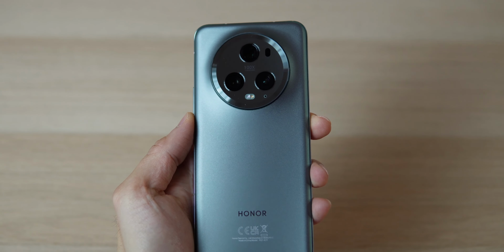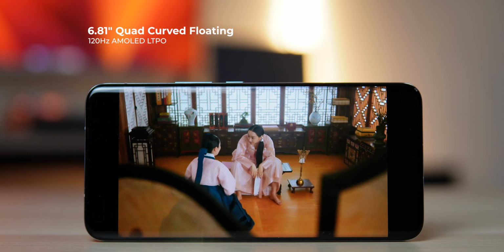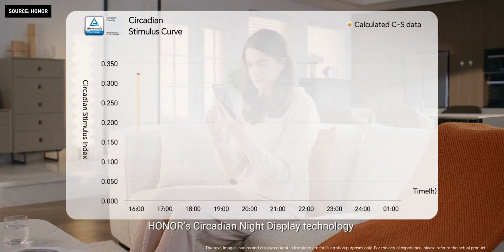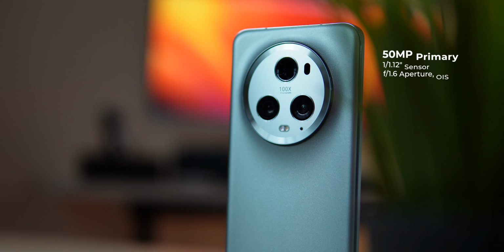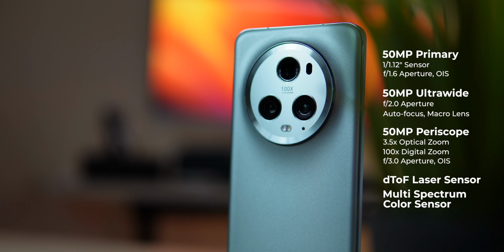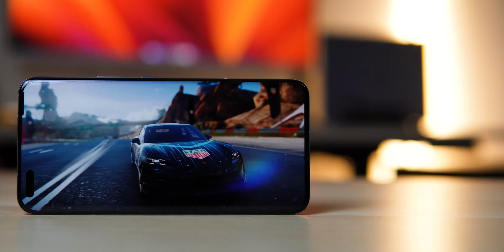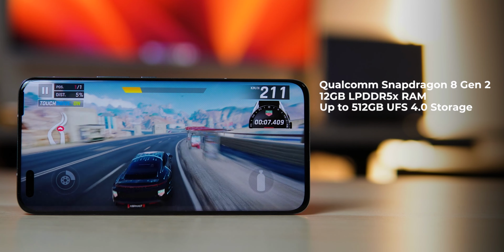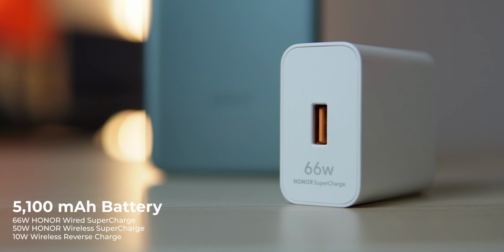HONOR Magic5 Pro - #1 Camera & Display Flagship Smartphone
This is a quick look at the new HONOR Magic5 Pro.

The HONOR Magic5 Pro which was recently unveiled at MWC 2023 received multiple awards from renowned tech publications as well as recognized for having the best camera and display by @DXOMARKofficial

It's a flagship device powered by the latest and greatest Qualcomm Snapdragon 8 Gen 2 coupled with 12GB LPDDR5x memory and up to 512GB UFS 4.0 storage. Equipped with a 50MP triple rear camera setup and packed with a 5,100 mAh battery that supports 66W wired or 50W wireless HONOR SuperCharge.

The HONOR Magic5 Pro is expected to launch in Malaysia in Q2 2023 and pricing is unknown.